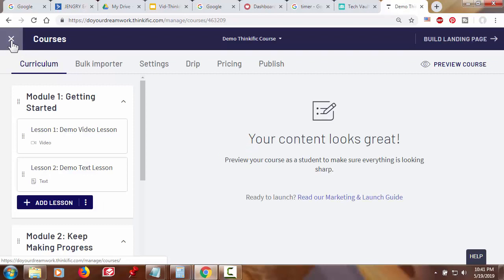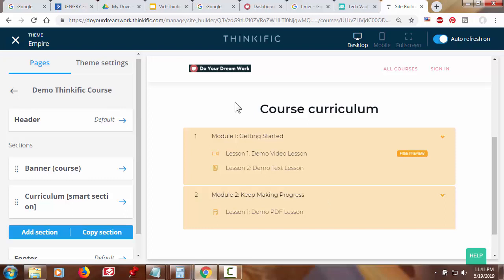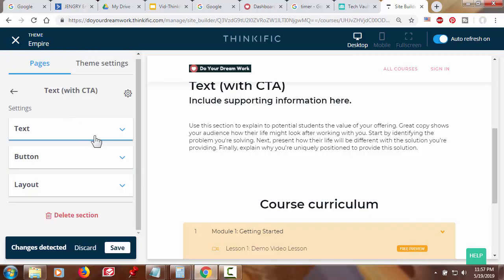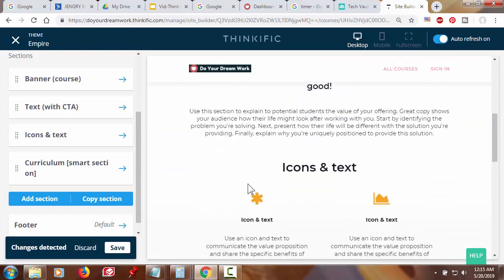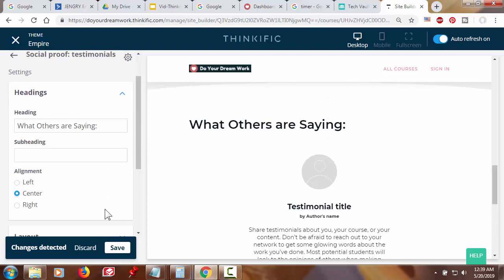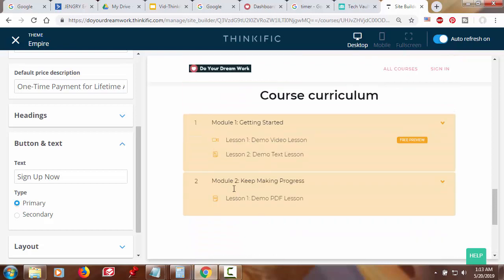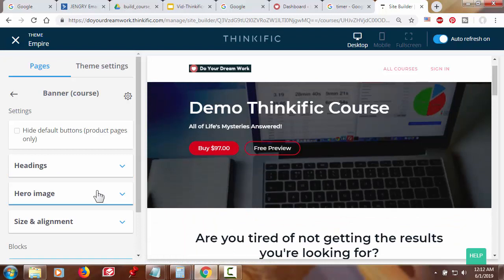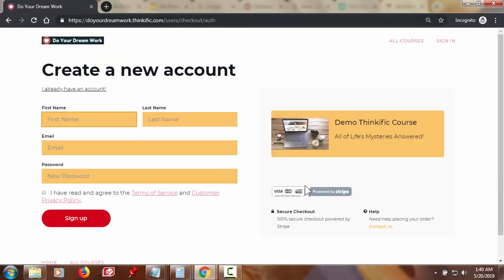How to Create an Effective Course Sales Page on Thinkific (Step-By-Step Tutorial)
HOW TO CREATE AN EFFECTIVE COURSE SALES PAGE ON THINKIFIC (STEP-BY-STEP TUTORIAL) / In this video, I walk you through (step by step) how to customize the default sales page that comes with each Thinkific course that you create - to make it a much more effective, compelling sales page for your course.

Thinkific is one of the best online course platforms that I've come across for creating a top-notch sales page for your course - because it provides many time-tested, proven marketing elements in the form of sections that you can add to your sales page.

BUT you need to know which sections to add (and why), in what order these sections should go on your sales page, and then how to customize these sections so that they are effective in marketing your course.

In this video tutorial, I walk you through (step by step) all of this and more - so that if you follow these same steps, you'll end up with a compelling course sales page with many proven sales elements that will effectively market your course to your audience.

"How to Create Your Online Course on Thinkific (Step by Step on Free Plan)"

In this video, I walk you through (step by step) how to create different types of course lessons for your students, including putting different types of content (e.g. video, PDF, images, etc) into the same lesson.

I also go through the key relevant features and settings within Thinkific, and the various ways you can price your courses.  And in doing all this, I show you how much you can do just on Thinkific's Free Plan.

YOU MIGHT ALSO BE INTERESTED IN:

Thinkific vs Podia (2022): Pricing, Free Plan Features, Student Payment Options, Email Marketing, and More

Thinkific vs Podia (2022): Can You Blog on Course Platform, Drip Lessons, Use Zapier, and More

Thinkific Tutorial - Add New Students to Your Email List On FREE PLAN - No Upgrading
Required:

Thinkific vs Teachable - How They Compare on Key Features for Online Course Creators:

FREE RESOURCES:

For the nitty-gritty tasks in creating the content for your online courses, like:

--Recording your computer screen while showing how to do something
--Recording yourself talking on camera
--Editing your recorded footage
--Creating workbooks, worksheets, quizzes, etc for your students
--Putting your course content onto a hosted platform and making your course units look and function the way you would want

... you'll need a set of easy-to-use, reliable tech tools to get all these tasks done - efficiently and done well.

If you're not sure which tech tool to use - or if you're wondering if there's a better tool than the one you're currently using - then I've got a FREE resource that's tailor-made for you:

"9 Awesome Tech Tools for Creating Your Online Courses" - FREE Guide

In this guide, I tell you the EXACT tools that I use to create the different types of content for my online courses, what some of their most useful features are, as well as my insights on how to best use these tools to get the results you want.

I've been using most of these tools for years now, and believe they are some of the best tools out there for doing the key tasks in creating your online courses.

Download your FREE '9 Awesome Tech Tools for Creating Your Online Courses' Guide at:

Be sure to subscribe to this channel for more helpful videos on a regular basis covering tech tutorials, reviews, strategies, and tips to help you overcome the tech challenges in creating and selling online courses.